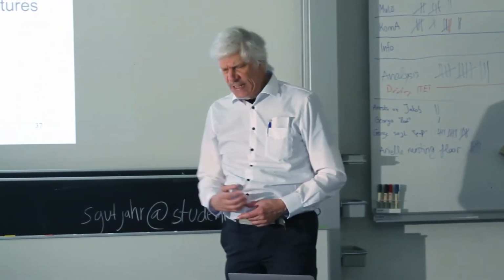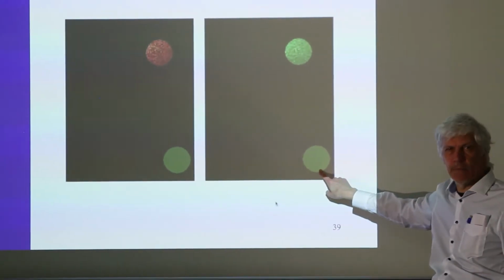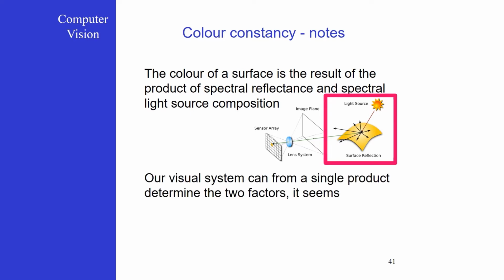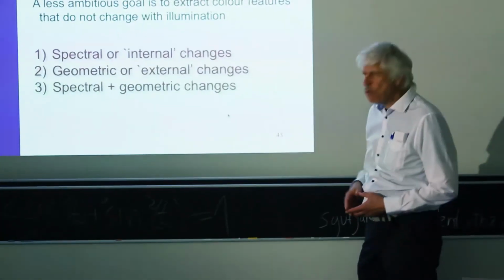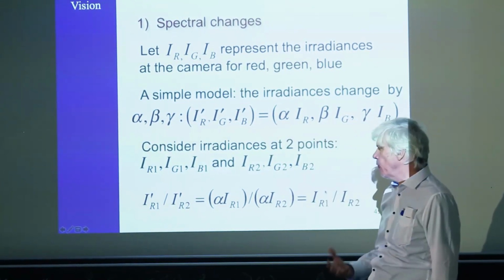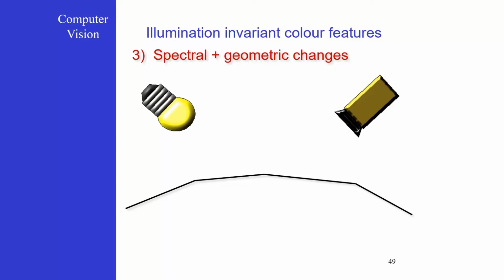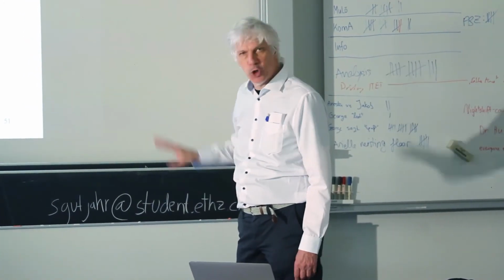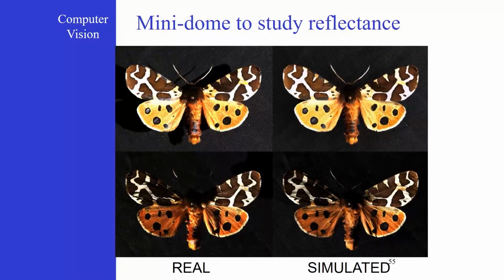IACV [image analysis and computer vision] 05 Surface Features part3